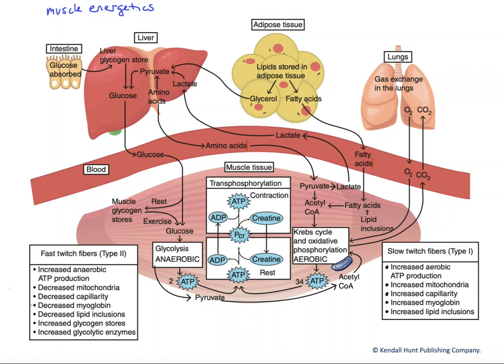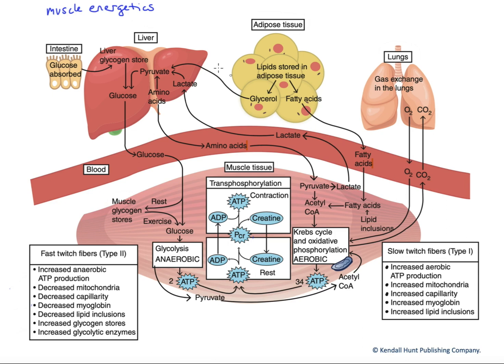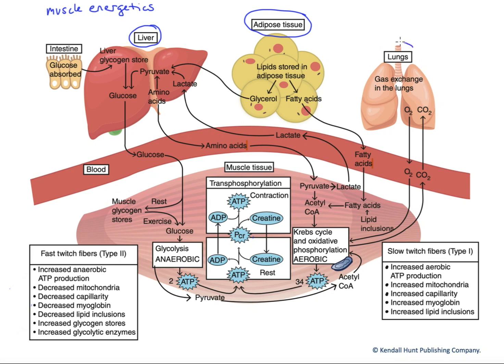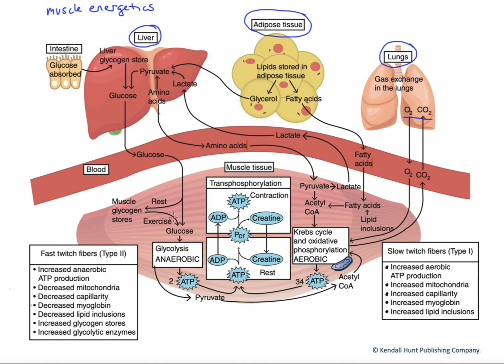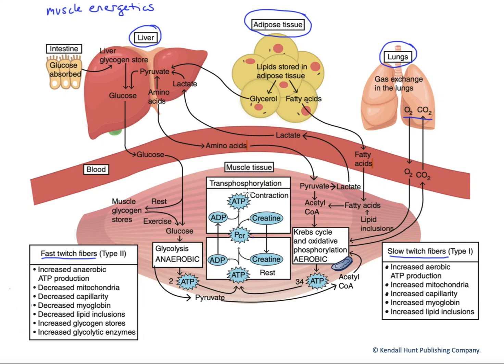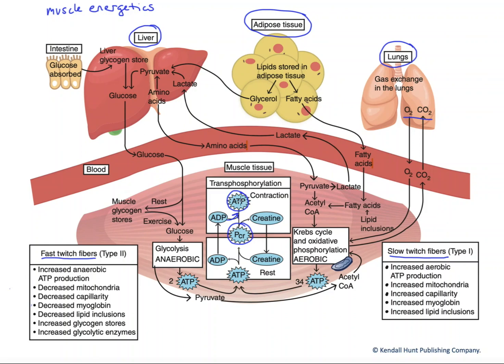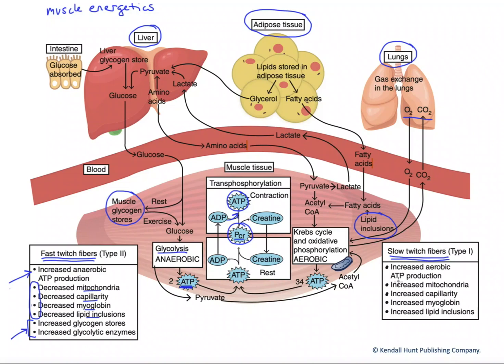Muscle energetics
In this video we review the potential catabolic energy sources for working muscles as well as when aerobic and anaerobic pathways are favored.